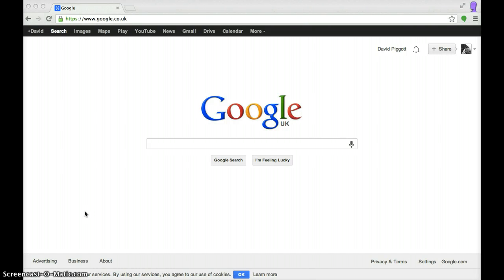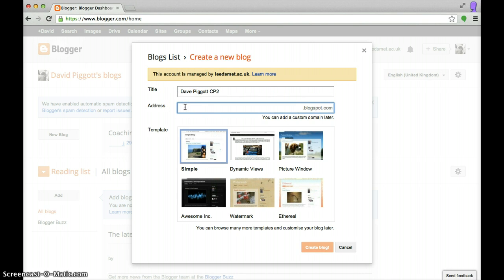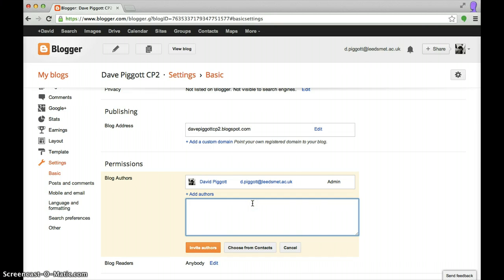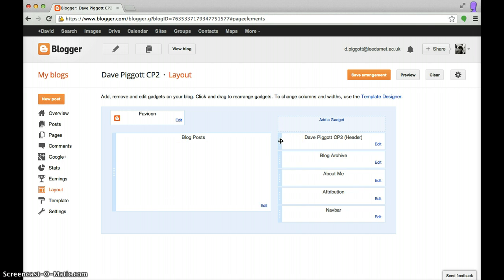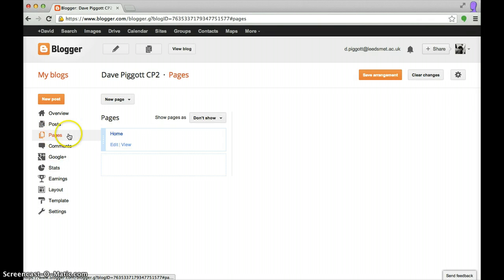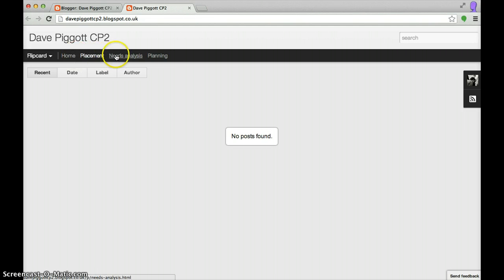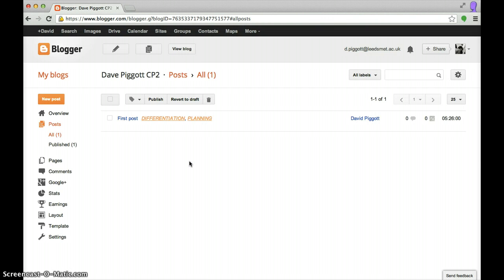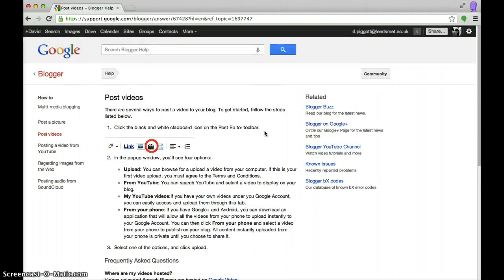Creating a Blog for CP2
A basic video covering the basics of setting up your Blog using Blogger for coaching practice 2 assessment